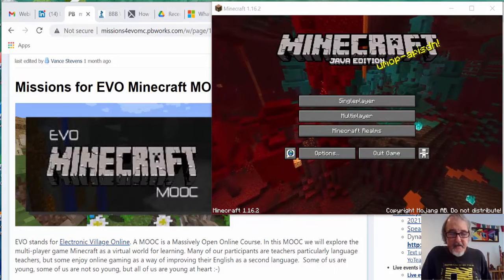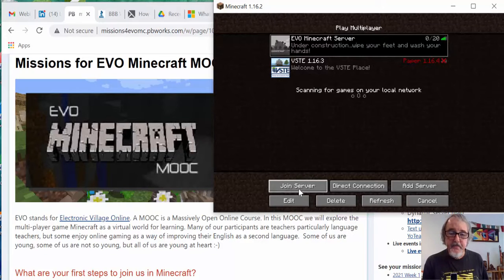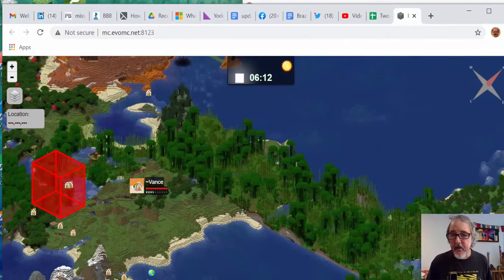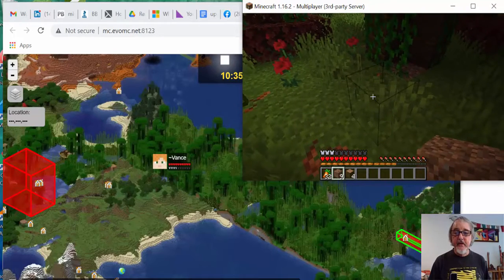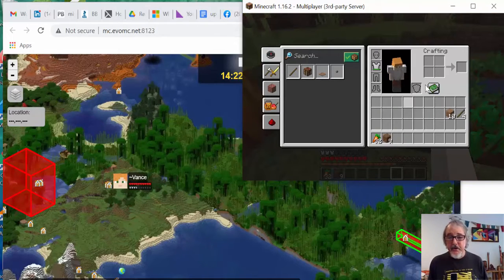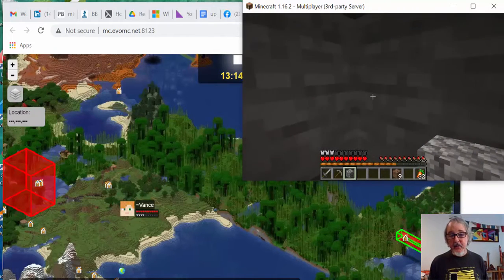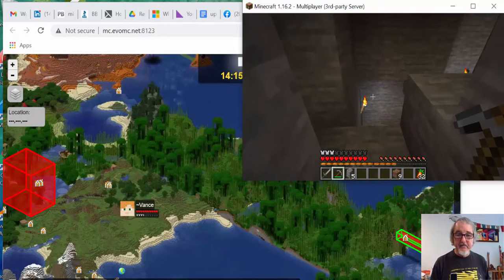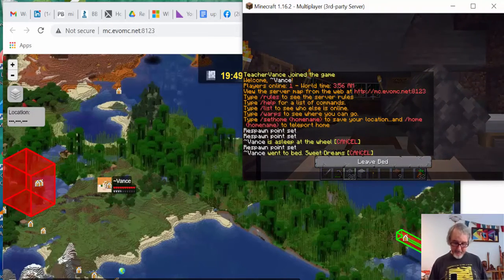EVO Minecraft MOOC Tutorial 2021 Episode 2 - Chopping trees, crafting tools, & mining adventure tour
You wake up in your shelter, now what? Time to chop some trees. While it's safely light out, create a crafting table and make some basic wooden tools. Throw in a mining adventure and find some cobblestone. All you need now is a source of coal so you can have your own source of light.